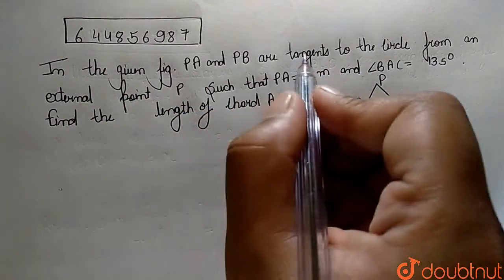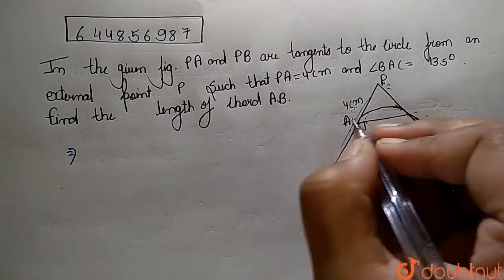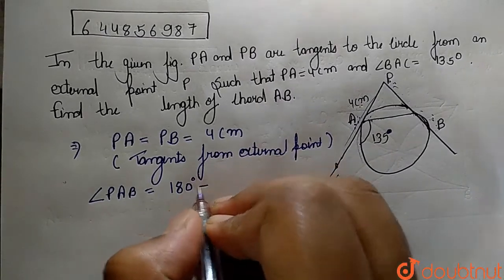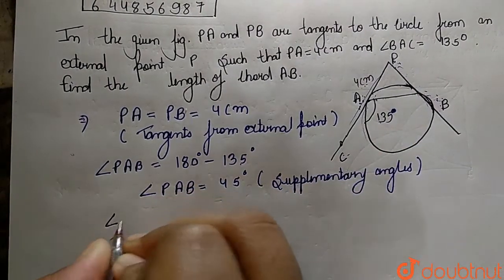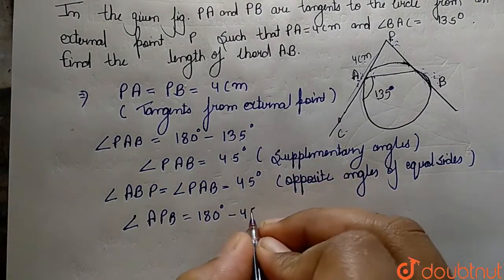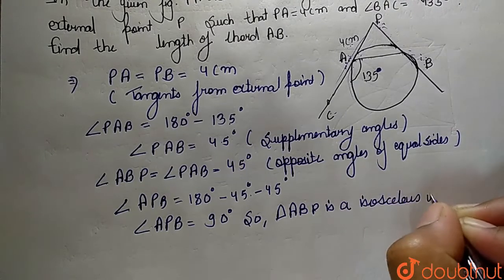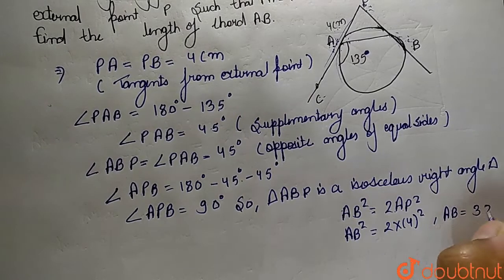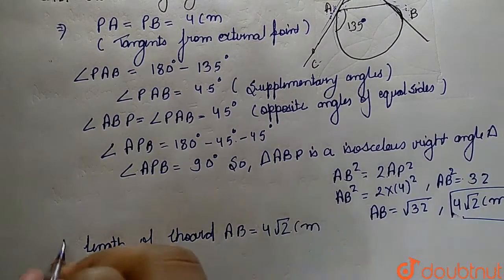In the given figure, PA and PB are tangents to a circle from an external point P such that PA=4 ...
In the given figure, PA and PB are tangents to a circle from an external point P such that PA=4 cm and angleBAC=135^(@). Find the length of dhord AB.
Class: 10
Subject: MATHS
Chapter: CIRCLES
Board:CBSE

👉 Have Any Query? Ask Us.